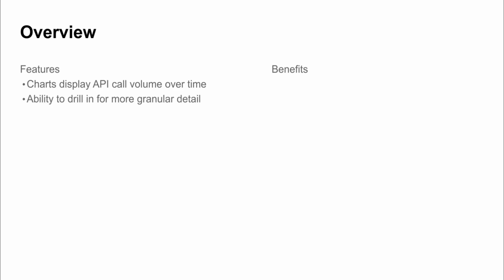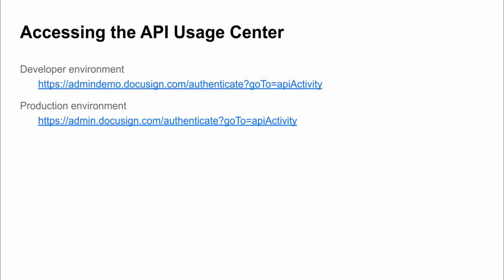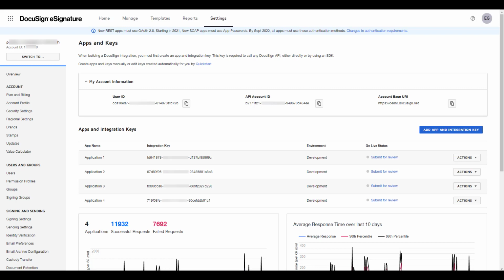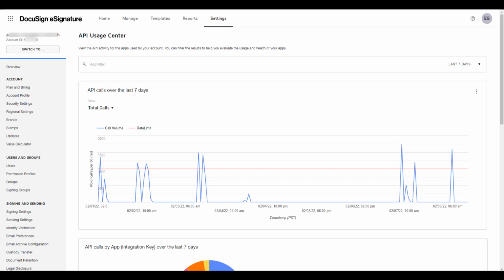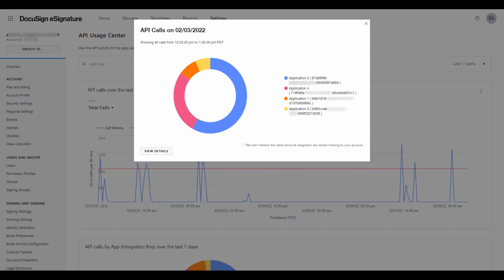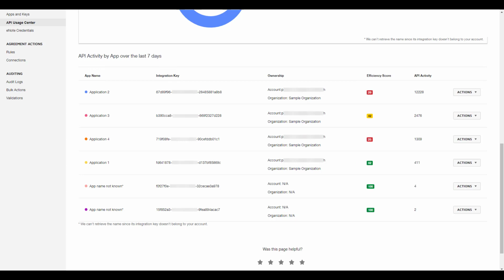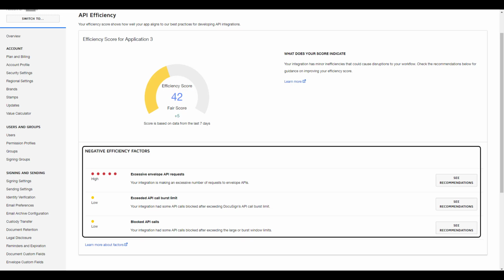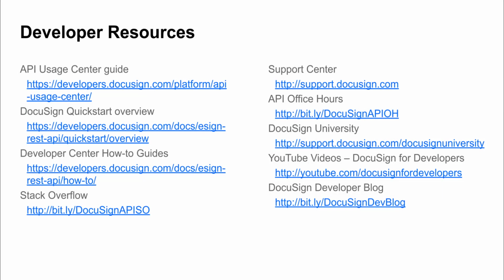API Usage Center Demo | Developer Education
The API Usage Center is a dashboard that displays metrics to help you monitor the health of your DocuSign integrations. It provides an efficiency analysis for each integration with a list of recommendations to address any issues. This video walks you through the API Usage Center and highlights its features.